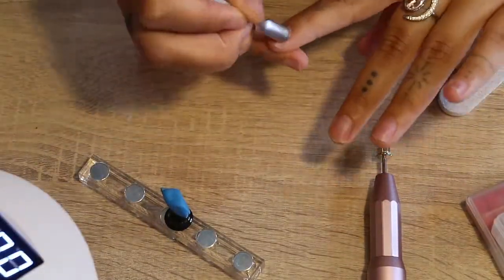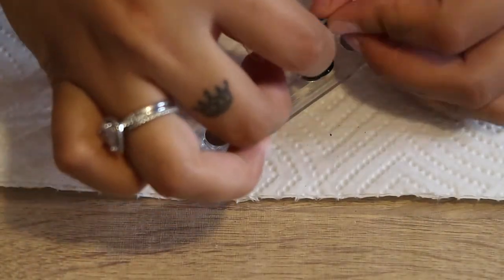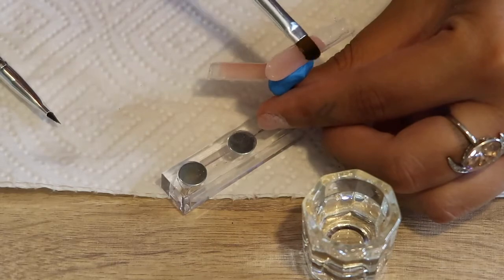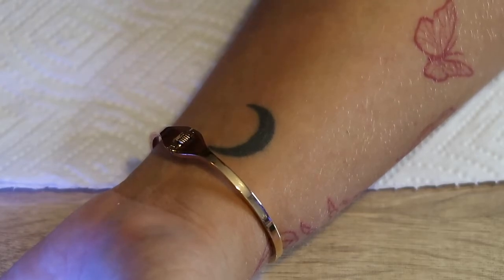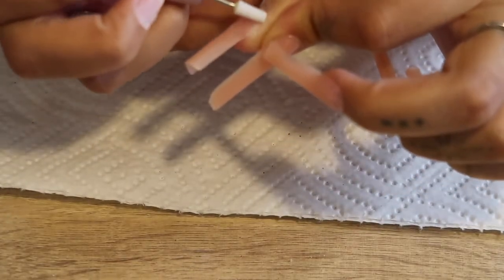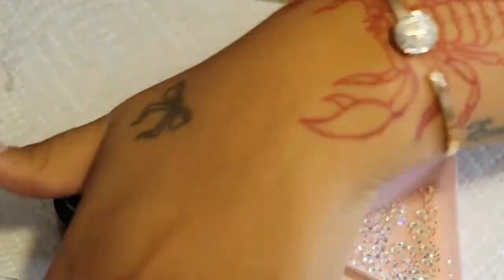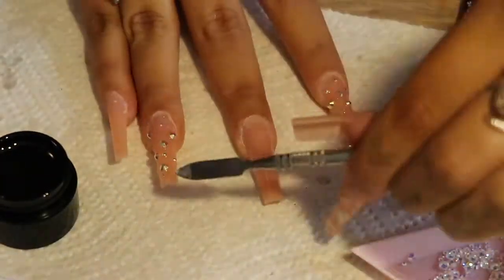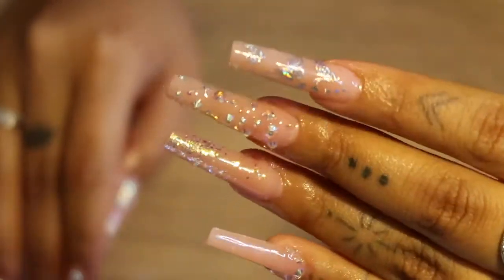Easy PolyGel Nails!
Hello beautiful people!! This is how I do my super easy polygel nails at home. They are so simple and easy enough for beginners to do and they turn out super cute! Enjoy

PRODUCTS USED:

Nail Kit:
WuBeFine Poly Extension Gel Nail...
Drill set kit:
Nail Drill Machine, RenoJ...
Nail prep dehydrator:
Nail Prep Dehydrator, Bonding...
Dual nail forms:
120 Pieces Dual Nail Forms Set...
Rhinestones/glue
Beetles Gel Polish Nail Art...
Light Apricot polygel by Modelones
Butterfly Stickers